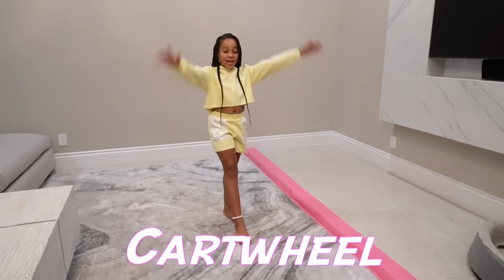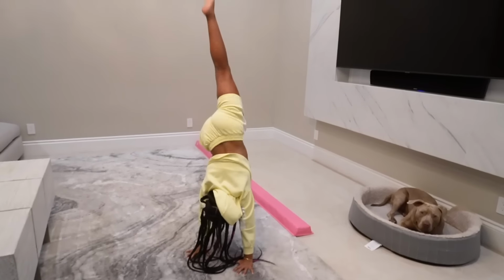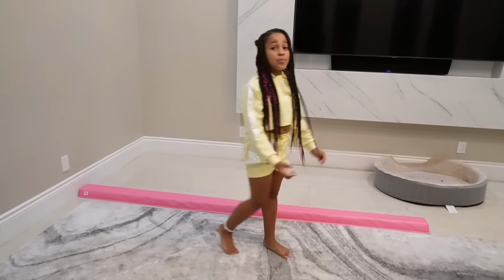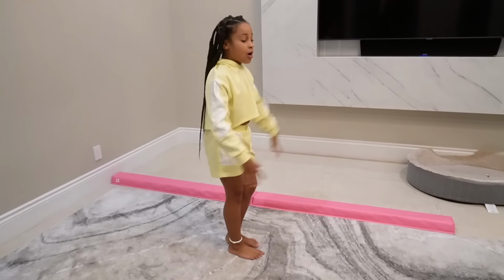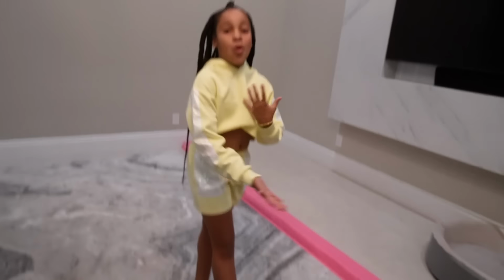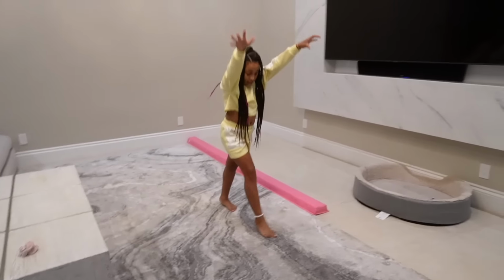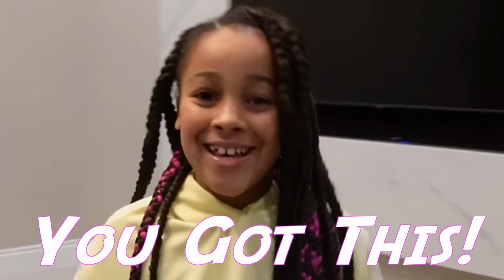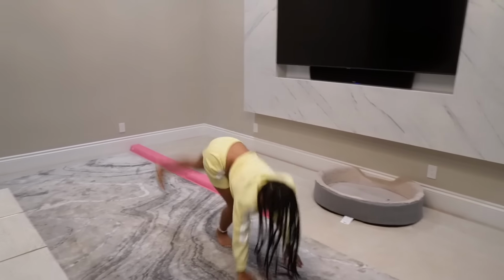Our Daughter Teaches GYMNASTICS for BEGINNERS! | FamousTubeFamily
Our Daughter Teaches GYMNASTICS for BEGINNERS!

Welcome to FamousTubeFamily! We make family friendly entertainment skits, challenges, & vlogs! There's 5 of us: Tray, Keshia, Kameiro, Cali, and Kirah.